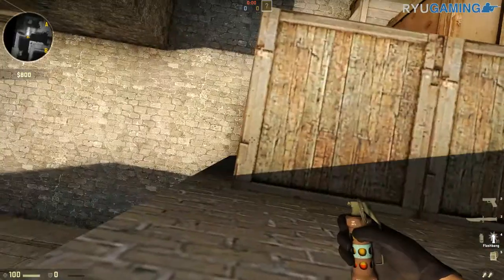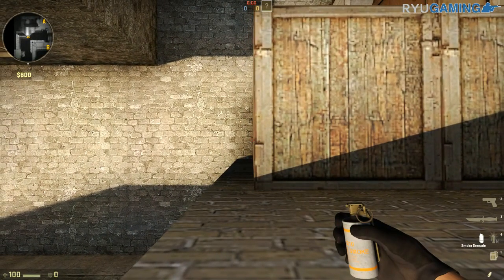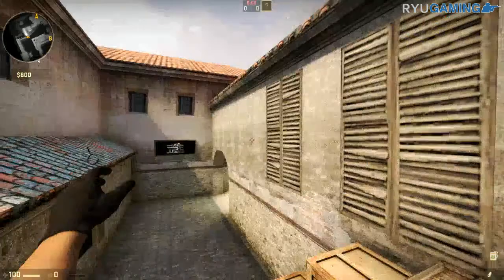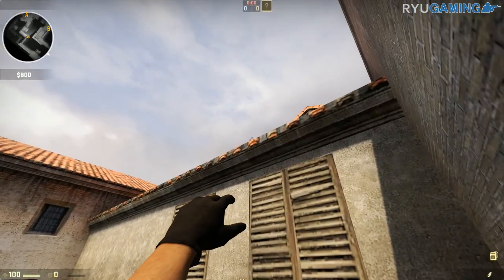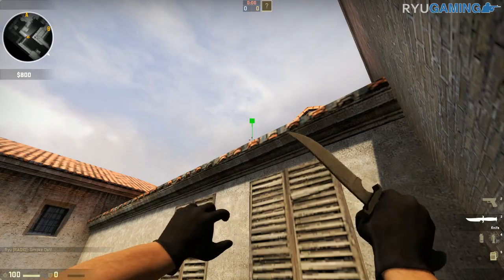CS:GO Competitive Mirage Bombsite A Spawn Smoke - RyuGaming.com